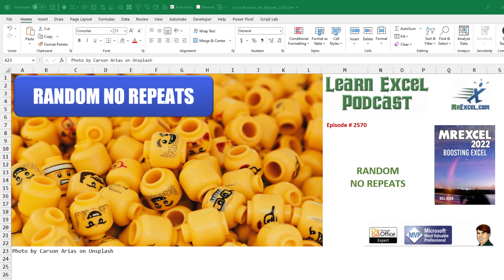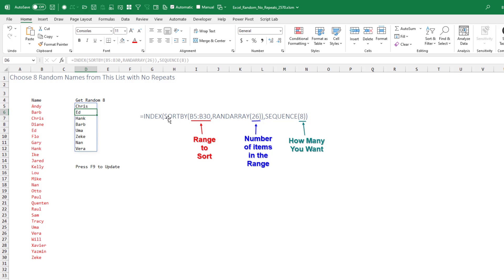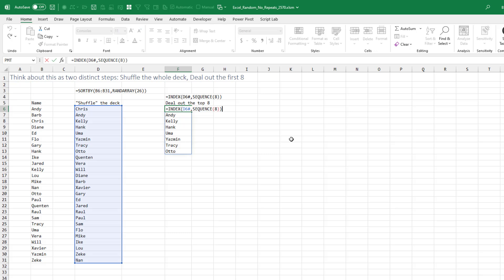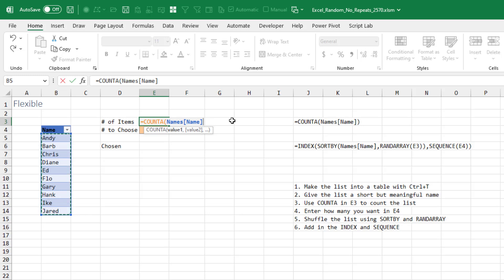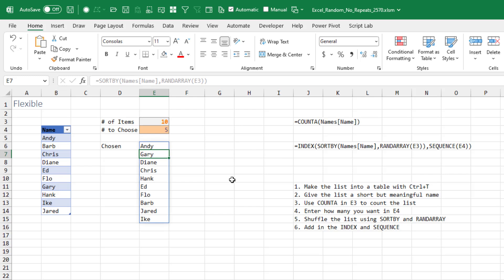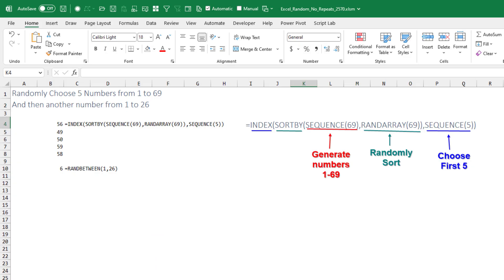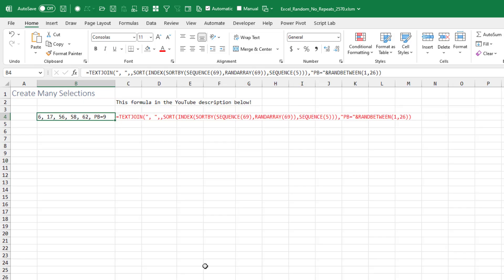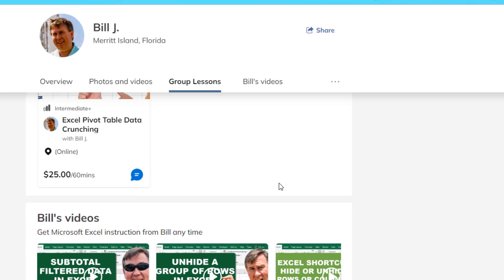Excel Random No Repeats - Updated for Microsoft 365 - 2570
How to generate a random selection in Excel with no repeats.

Choose random names from the Data Set, but do it without repeating a namek. In a revisit to Episode #1471, how will Bill assure that there are no repeats in the Random selection? Follow along with Episode #2570 today to learn the answer and solve the challenge.

This video requires new Excel functions available in Microsoft 365. If you don't yet have RANDARRAY, SORTBY, or SEQUENCE, then use the old method in video 1471

The PowerBall lotto formula shown near the end of the video is:
=TEXTJOIN(", ",,SORT(INDEX(SORTBY(SEQUENCE(69),RANDARRAY(69)),
SEQUENCE(5))),"PB="&RANDBETWEEN(1,26))

(0:00) Choose 8 names from a list of 26 names
(1:27) Choose N names from a list of NN names
(3:10) Choose 5 numbers from 1 to 69 with another from 1 to 26
(3:47) Excel formula to generate many PowerBall selections